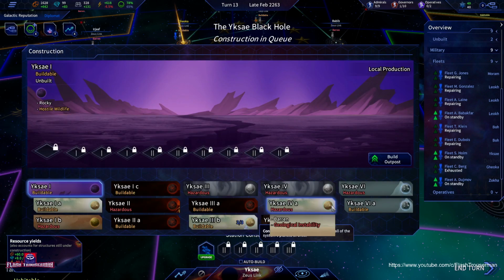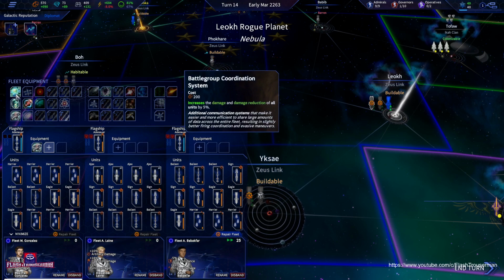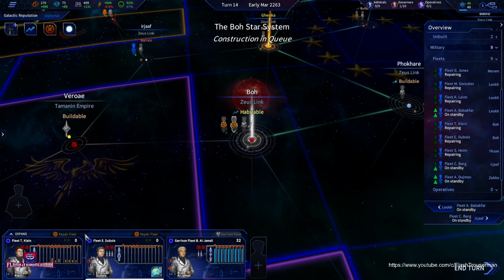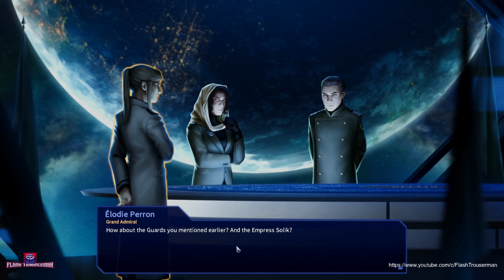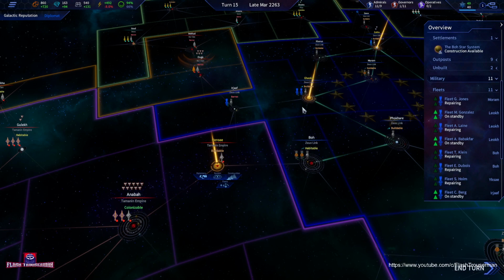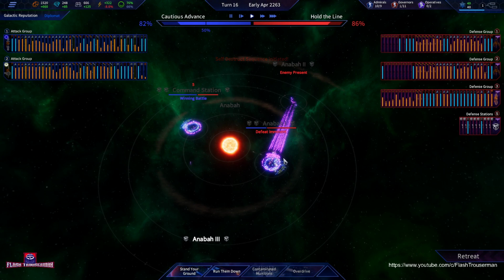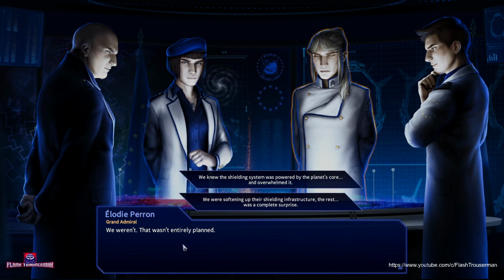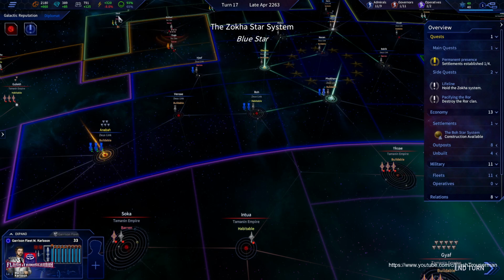The Pegasus Expedition - Breaking up the Tamanin Empire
The Pegasus Expedition is a story-driven sci-fi grand strategy game set in a key moment for humankind’s survival. Facing an overwhelming threat at home, humanity sends expeditions to the Pegasus Galaxy in a desperate attempt to find a refuge for the population of Earth.